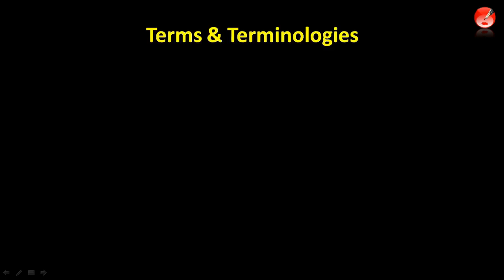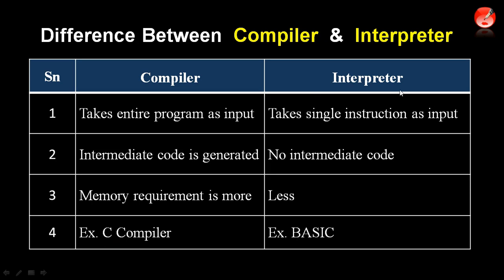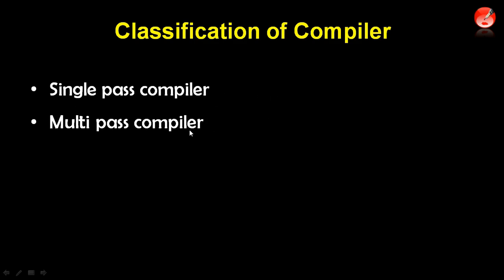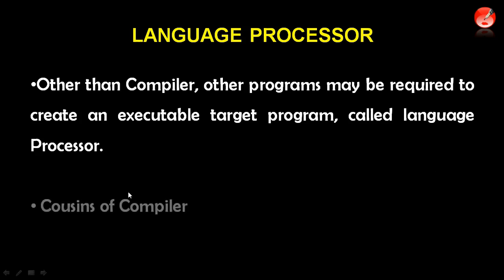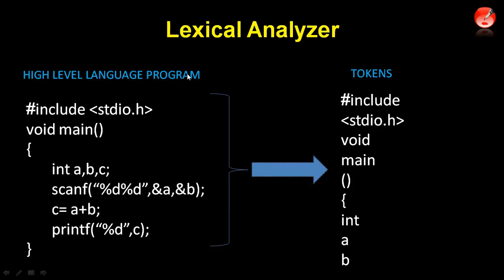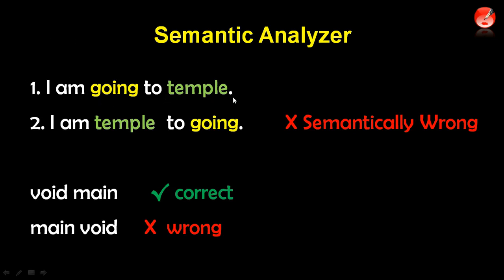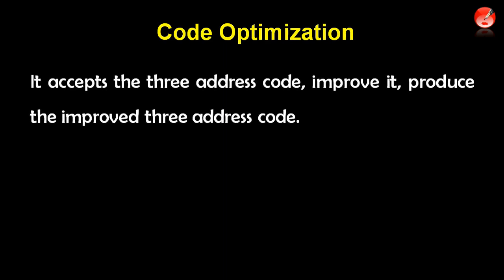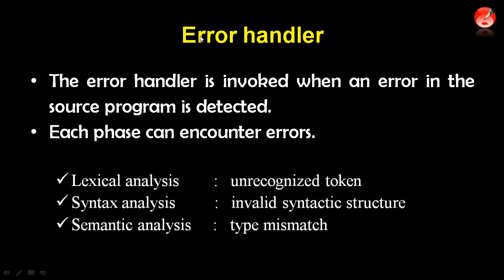Compiler - Basic Concepts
Compiler Basic Concepts & Six phases of Compiler